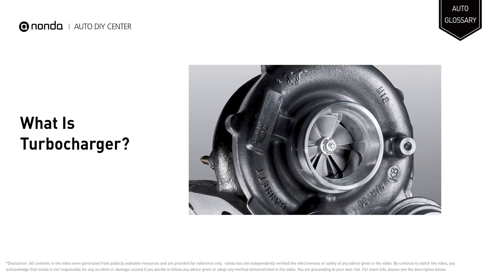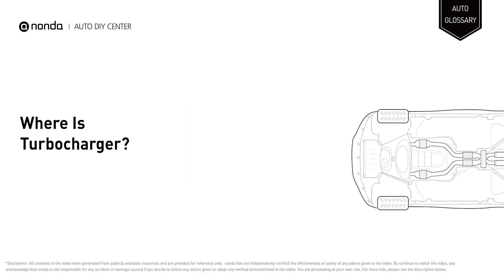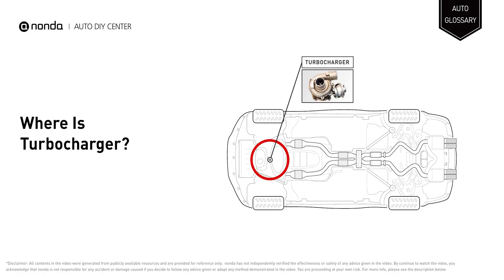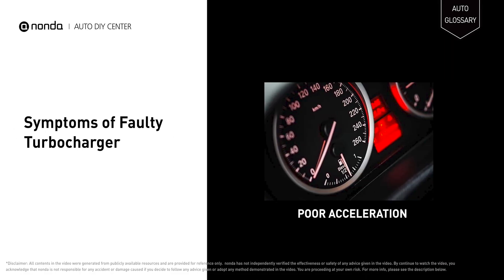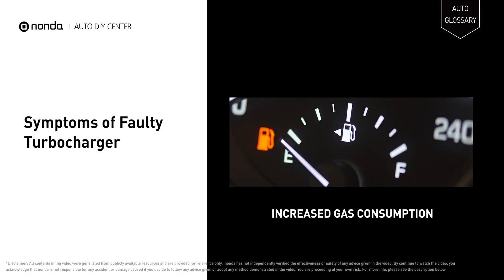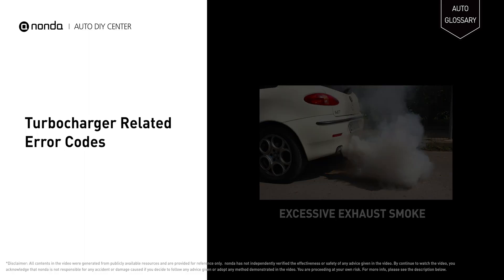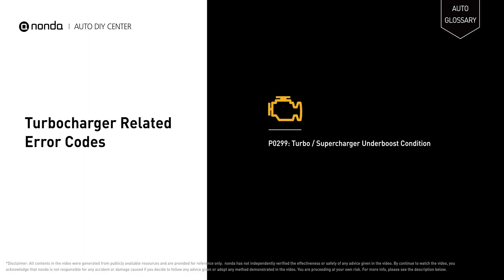Turbocharger Explained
A turbocharger is A type of supercharger that is powered by an exhaust-driven turbine.

Symptoms of A Faulty Turbocharger:

POOR ACCELERATION
INCREASED GAS CONSUMPTION
EXCESSIVE EXHAUST SMOKE

Risk Level:
DRIVING PERMITTED
REPAIR ASAP